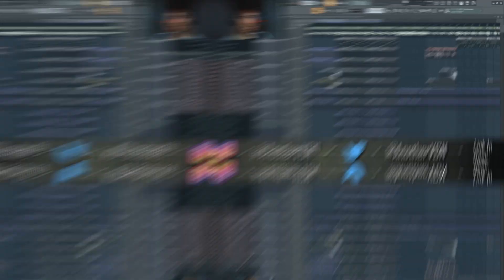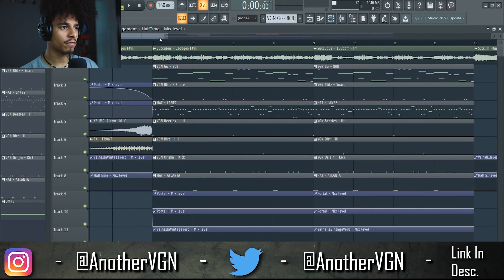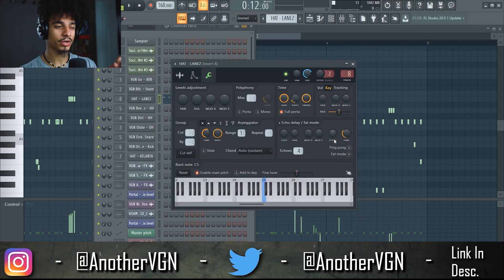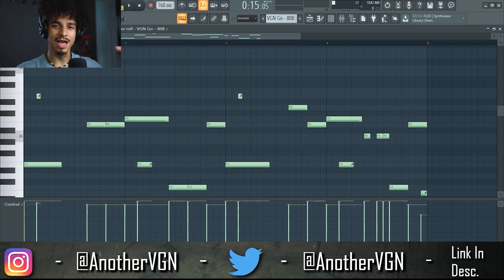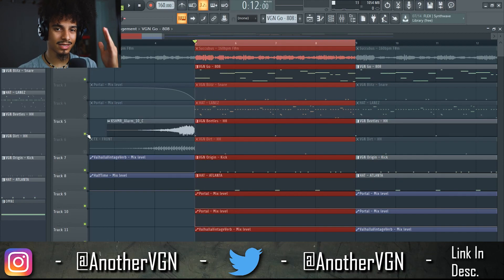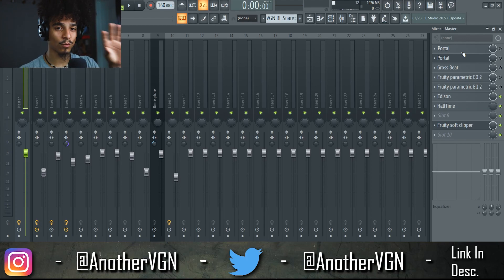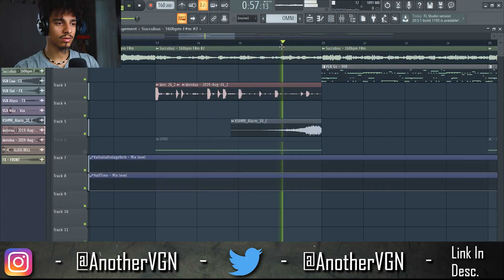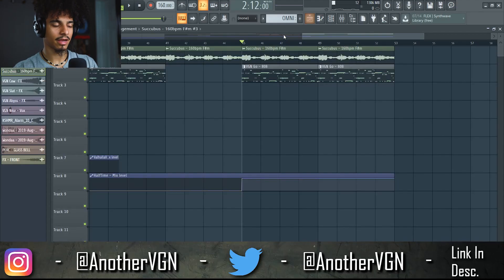How WondaGurl Produces For Travis Scott x Jugger | FL Studio 20 Tutorial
▶️ Follow AnotherVGN